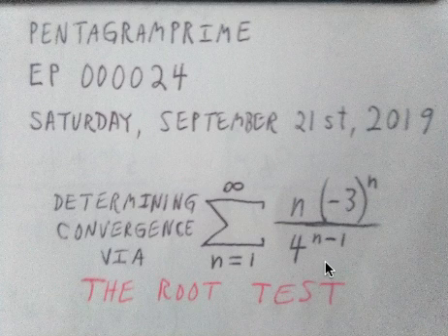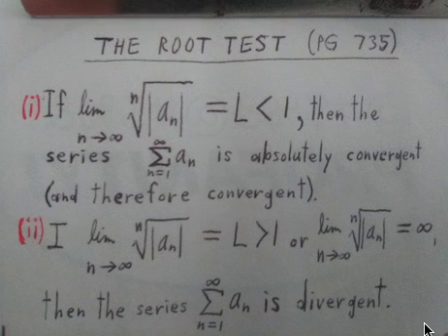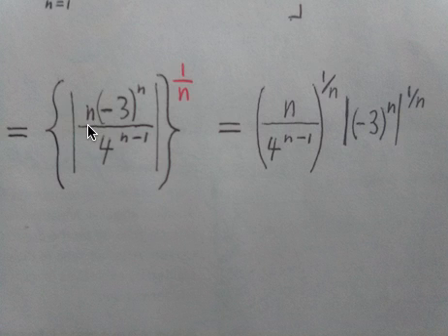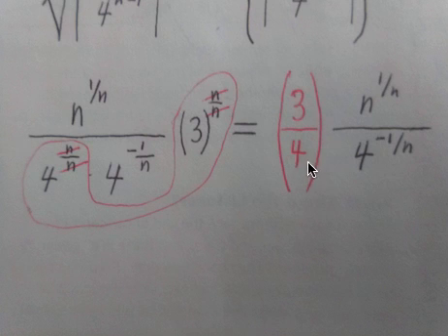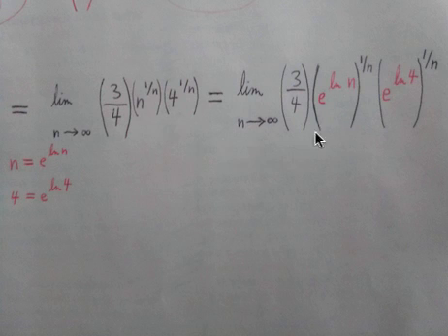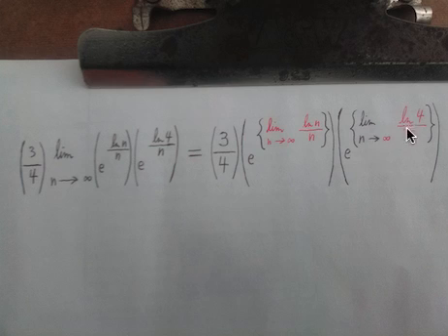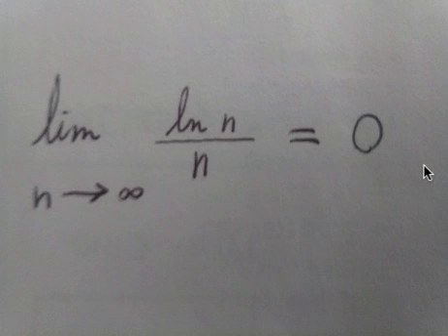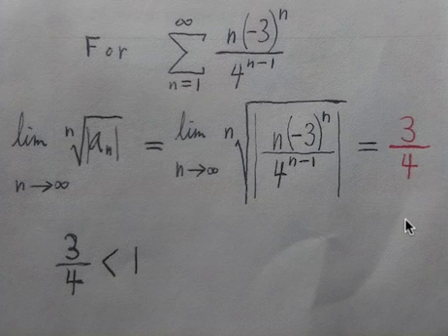Convergence of the series n[(-3)^n]/[4^(n-1)]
Episode 000024
Saturday, September 21st, 2019

Here we will use the root test to determine the convergence/divergence of the series n[(-3)^n]/[4^(n-1)] for n from one to infinity. At the end I take a moment to ponder weather or not inequalities should be taught in preschool.
Textbook: "Calculus: Early Transcendentals, 4th Ed." by James Stewart.